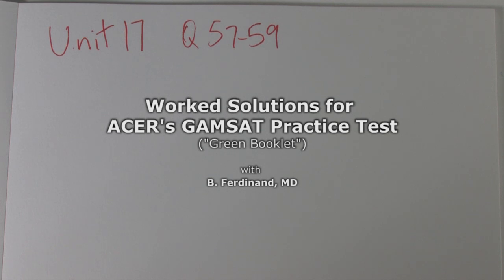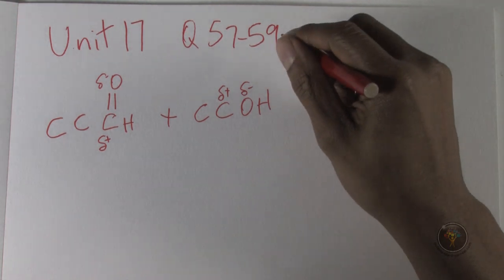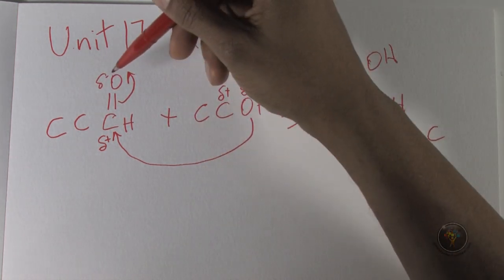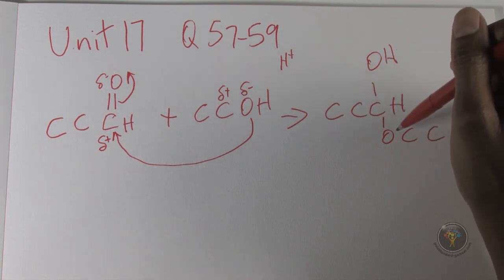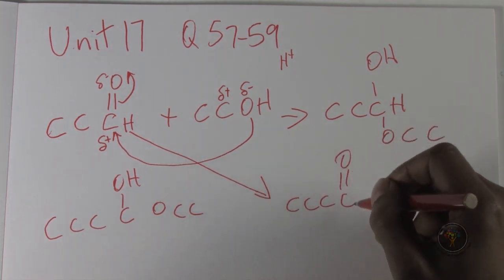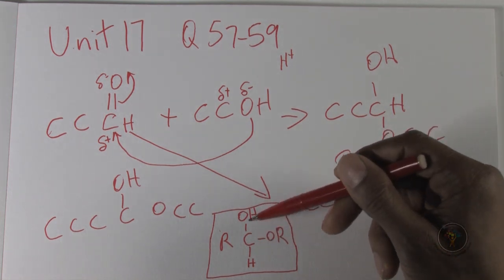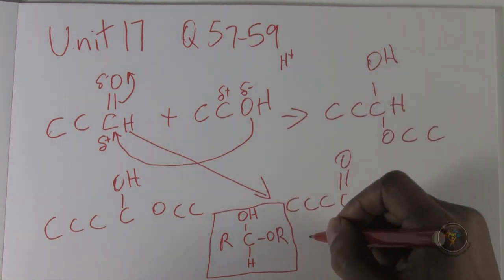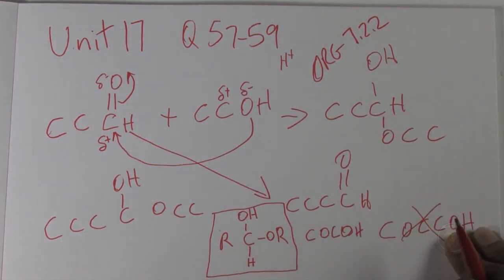How to solve GAMSAT Section 3 problems (ACER Practice Test 1 - Green Booklet): Unit 17 Q57 - 59